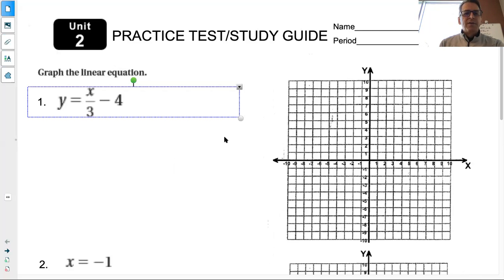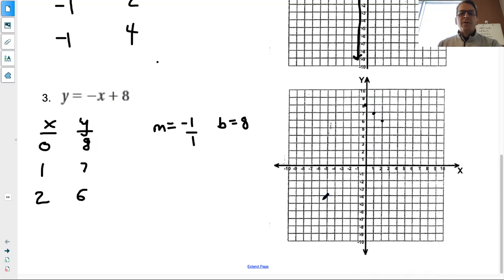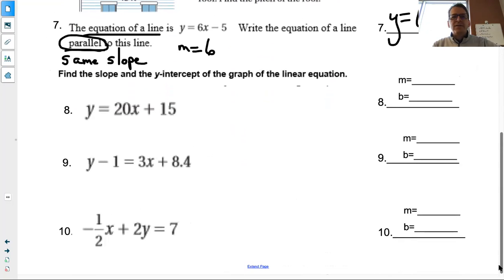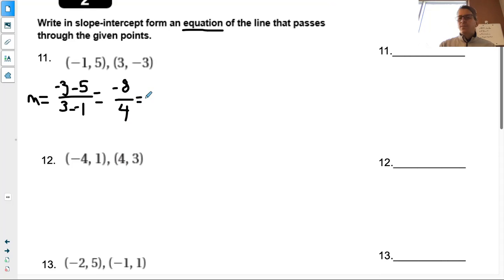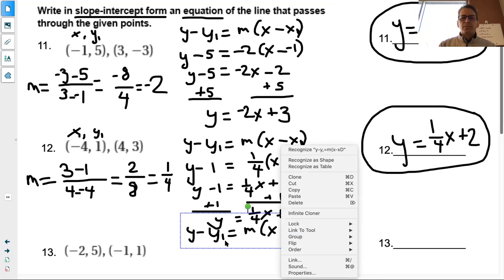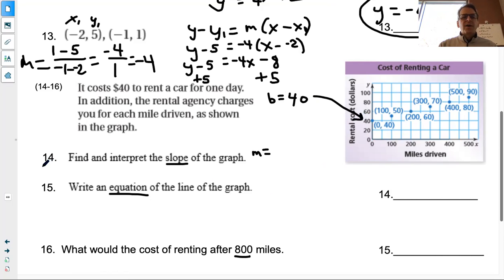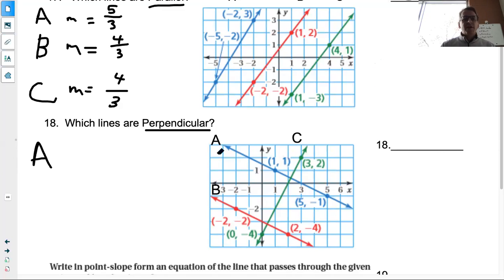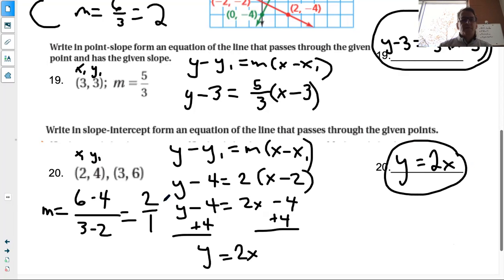Unit 2 Practice Test-Study Guide